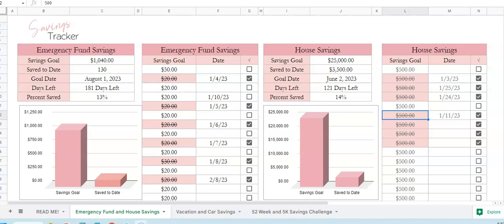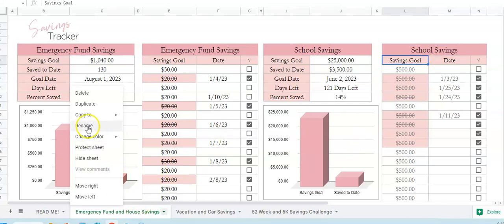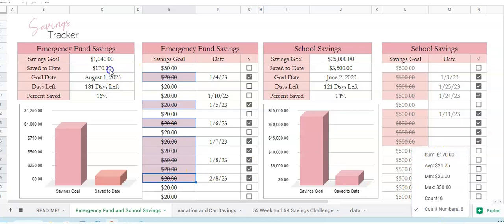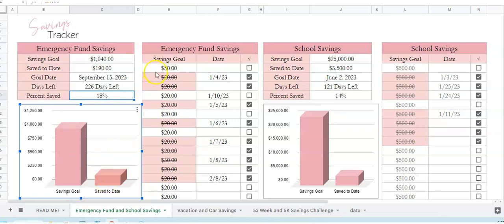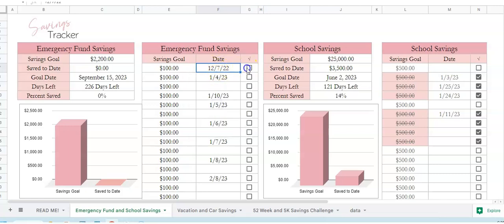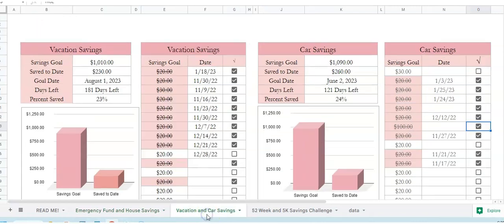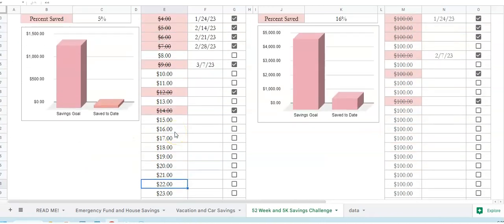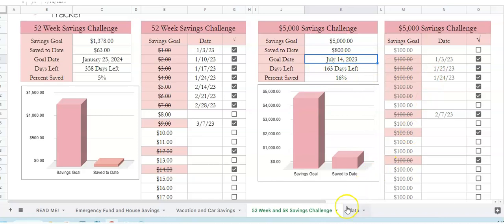Savings Tracker Spreadsheet Vacation, House, Car, Emergency Fund, 5K and 52 Week Savings Challenge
What you will receive with your Excel Google Docs Spreadsheet:  A google sheet excel spreadsheet download to help you to save for your future expenses.  You will receive the following items in 3 tabs:
Vacation Savings Tracker
House Savings Tracker
Car Savings Tracker
Emergency Fund Savings Tracker
$5,000 Savings Challenge
52 Week Savings Challenge

Gwen